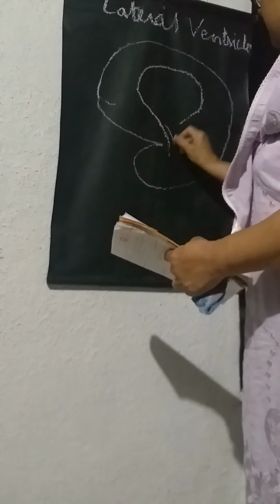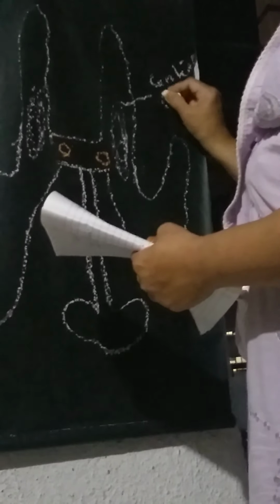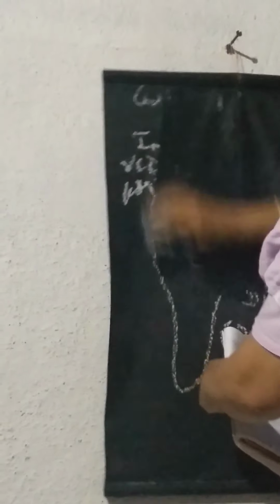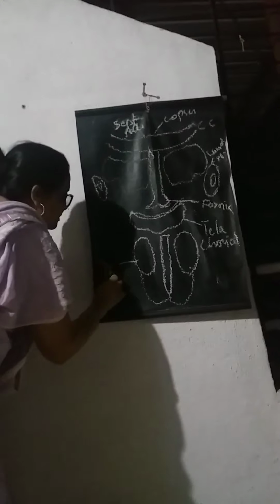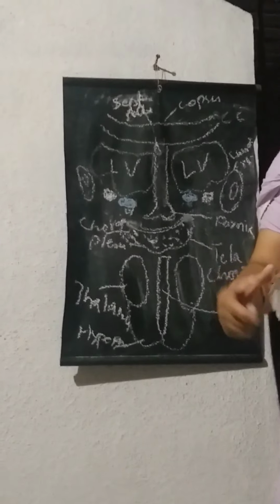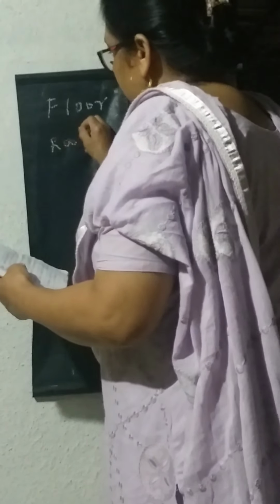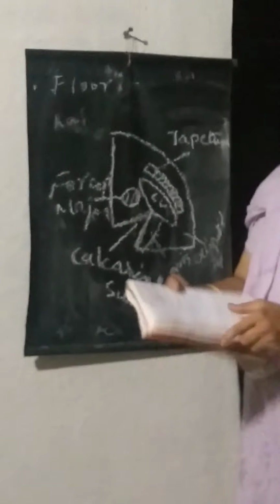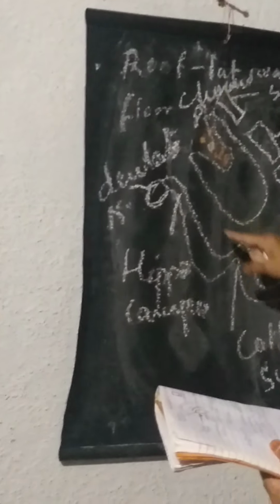25 June 2020